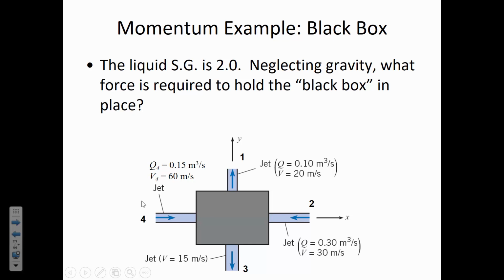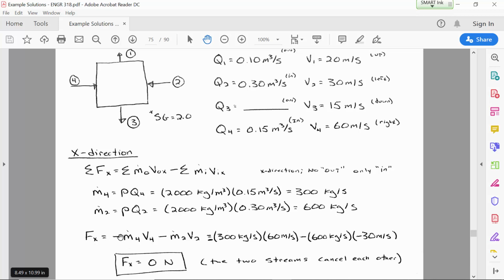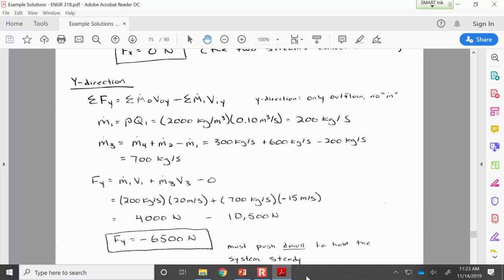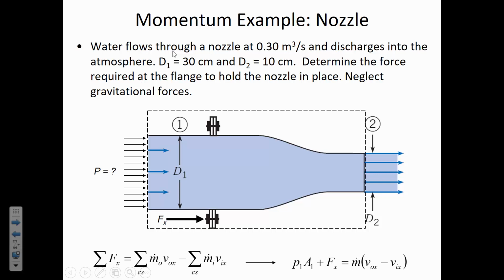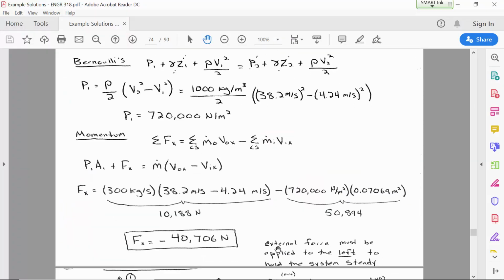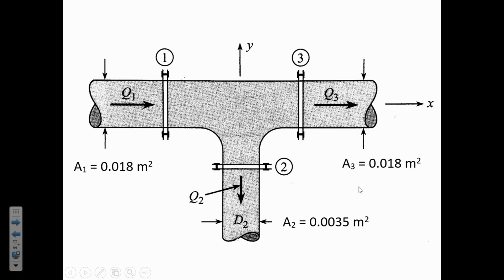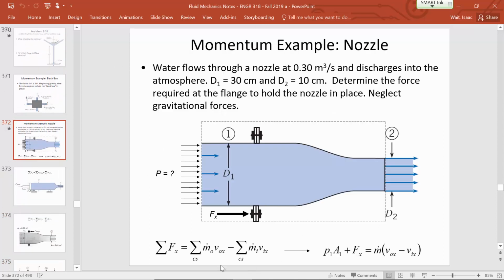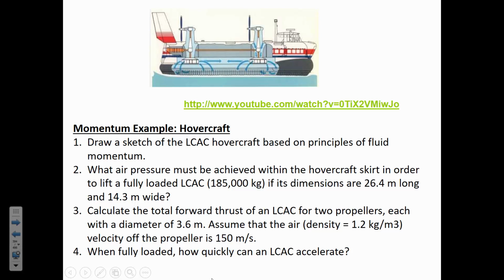ENGR 318 - Class 24 (14 Nov 2019) Fluid Momentum in pipes and nozzles